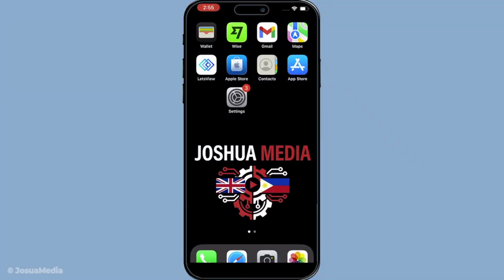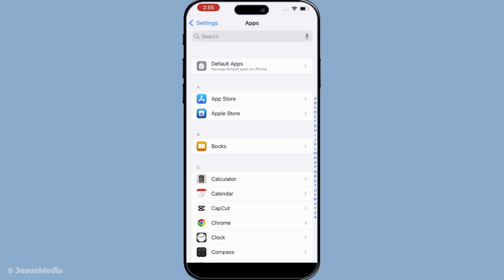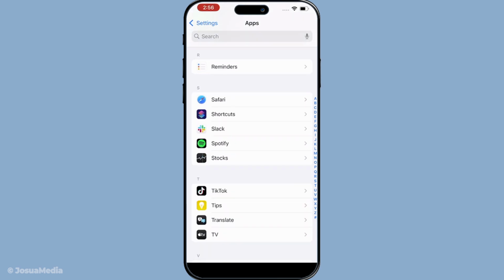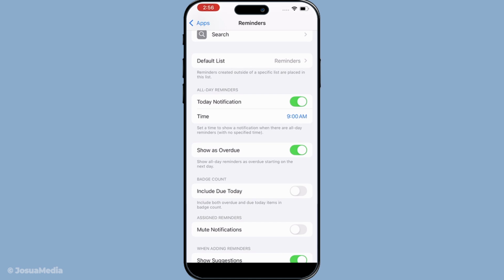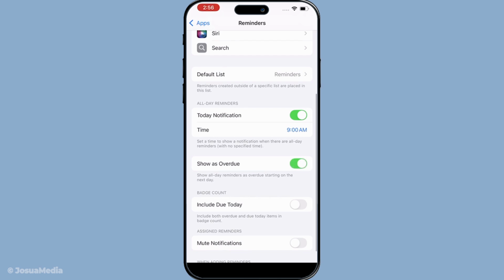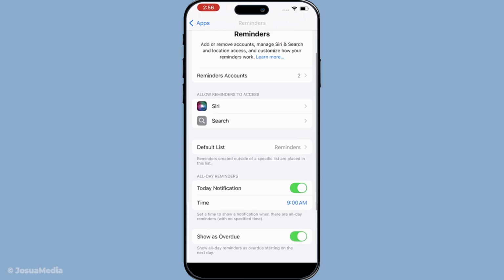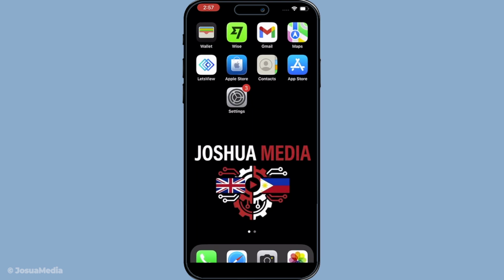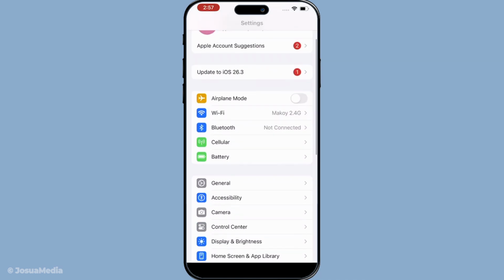How to Enable/Disable Reminders Show as Overdue on iPhone (2026 Guide)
In today's video we cover how to activate lost mode on iphone, how to find lost iphone, how to enable over limit facility, how to turn on digital wellbeing, recover iphone 6 data on mac, how to cancel google one subscription, how to use over limit facility, recover deleted contacts from iphone 7, recovery iphone delete sms, iphone recovery, display phone number on lock screen, lost iphone recovery, iphone data recovery, recover iphone 7 contacts, easily recover lost iphone, recover iphone sms, recovery iphone sms